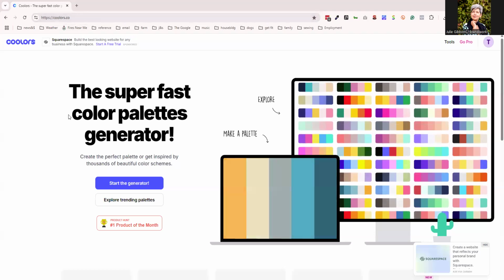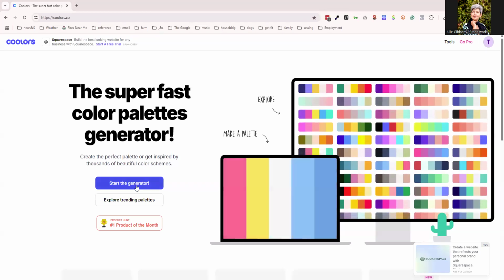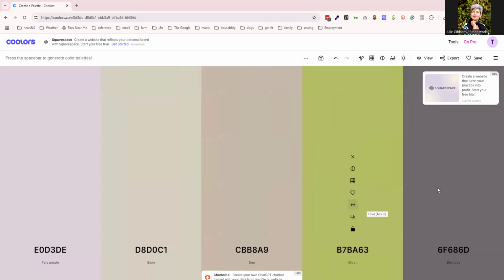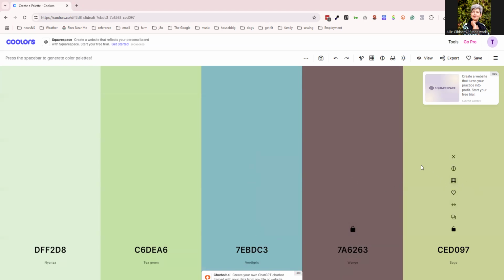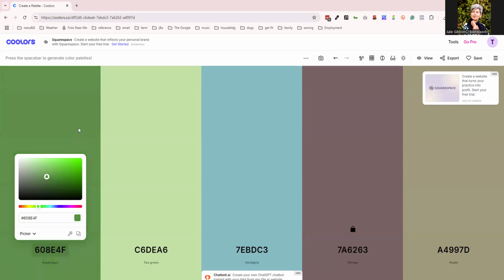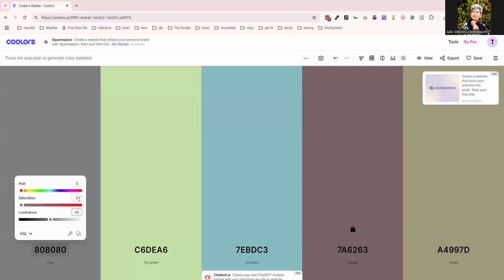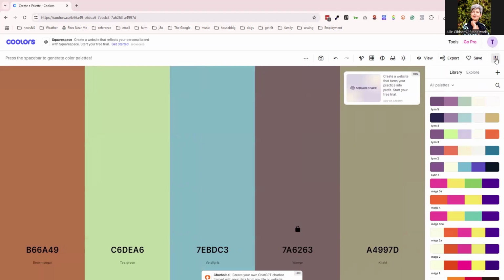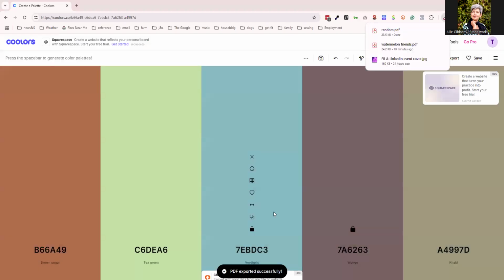How to use Coolors.co FREE colour palette generator, to create the perfect palette for YOUR brand!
Coolors.co Colour Palette Generator is 100% free to use, and is all you really need to generate a colour palette for your brand. (There's a paid version as well with more advanced features. But if you're only generating palettes for yourself, you don't need them.)

I LOVE Coolors and use it a lot with my own work - it's really easy to use!